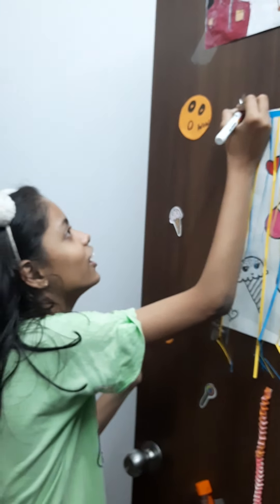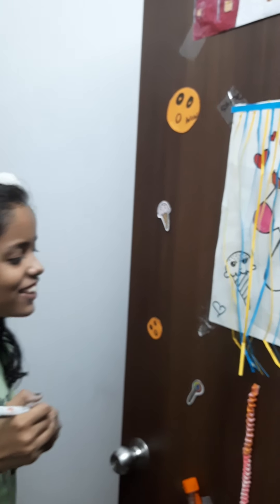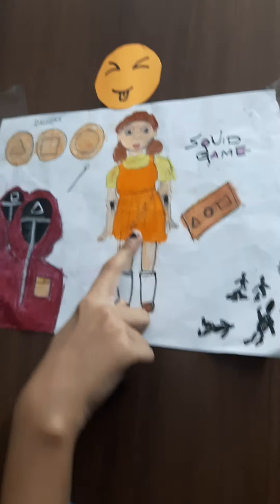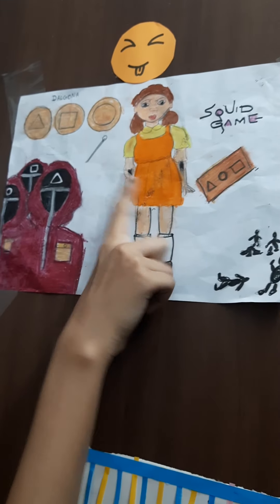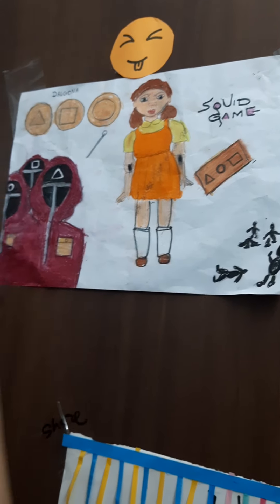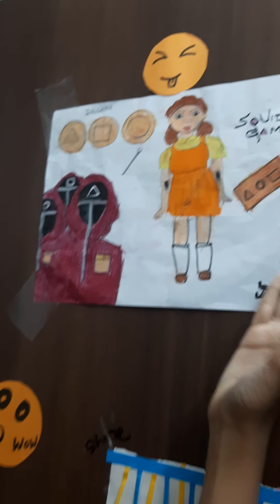Decorate kids door | By Rashmi and Raghav | RARA SWAG KIDS